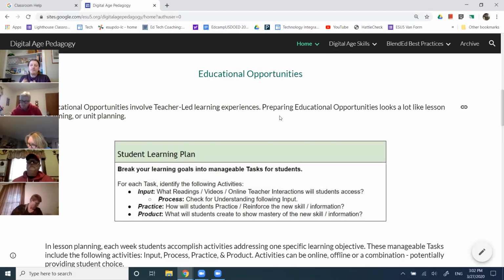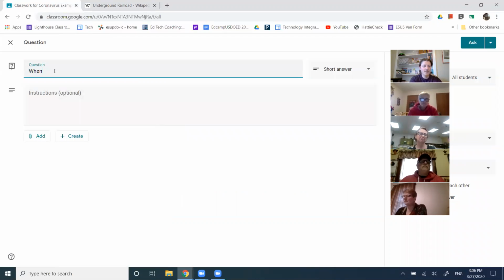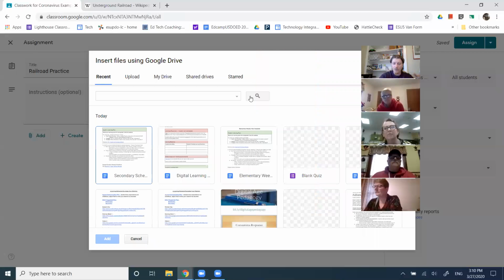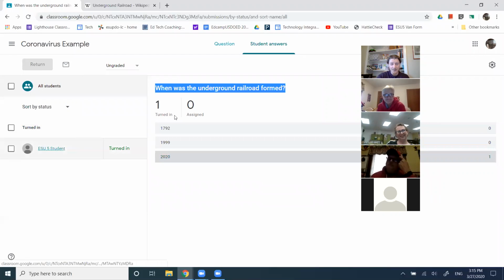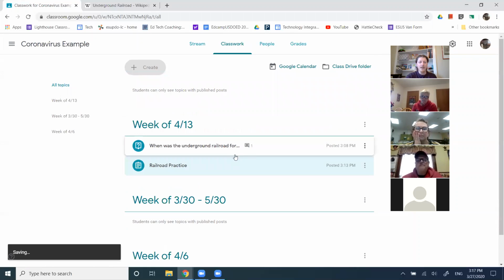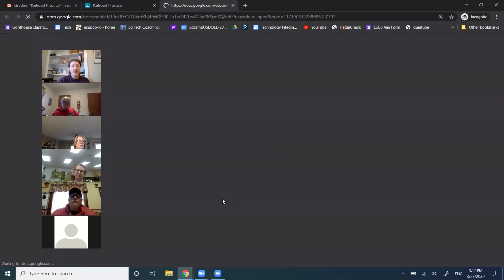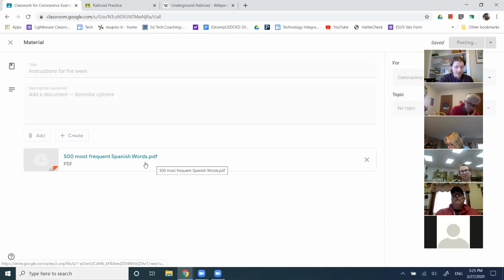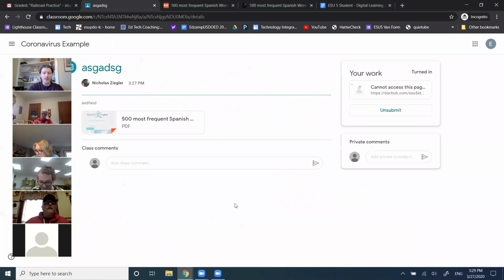Google Classroom: Assignments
This is a 30 minute overview of Assignments inside Google Classroom. Google Classroom is a great, FREE, learning management system.
More Remote Learning Support:
Bit.ly/digitalagepedagogy